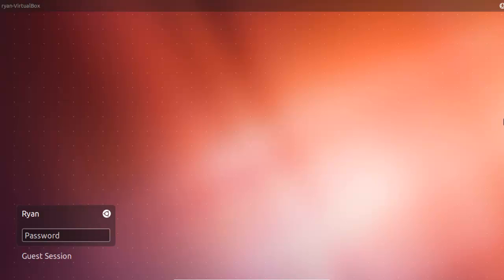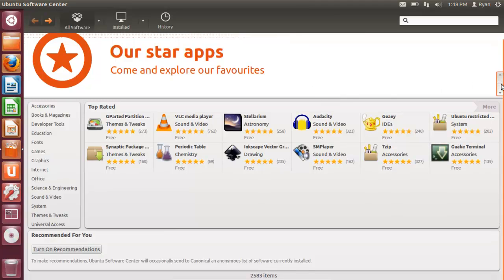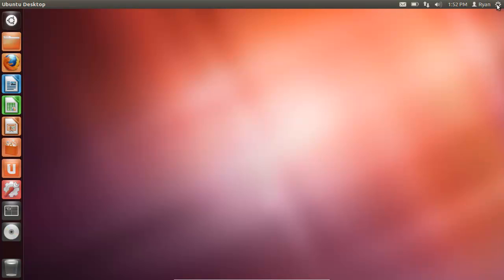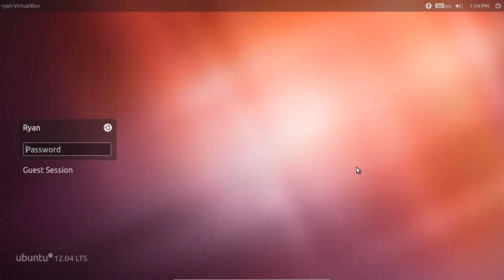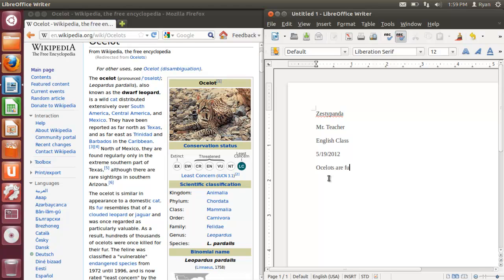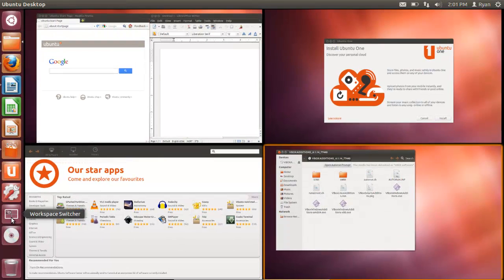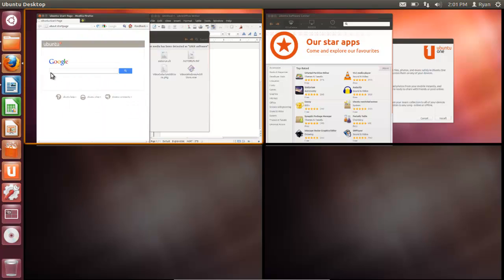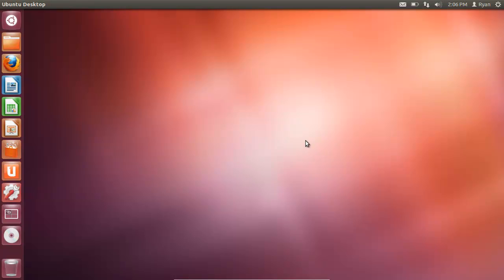Ubuntu co-op review with rendersettings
Hello, this is a co-op review with my friend charlie, also known as rendersettings. Youtube.com/user/rendersettings